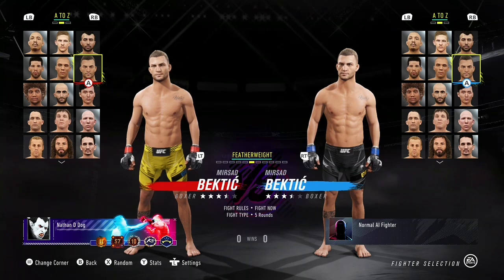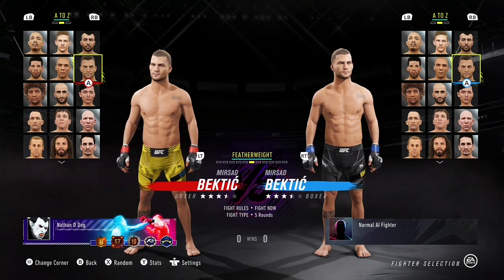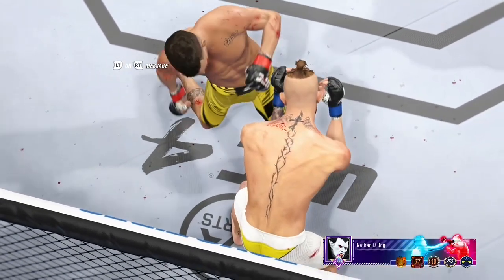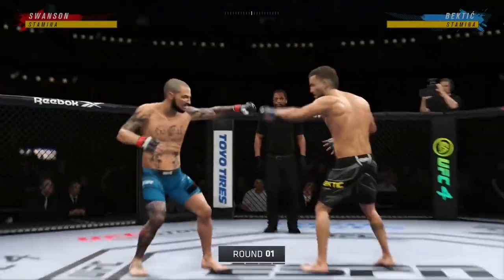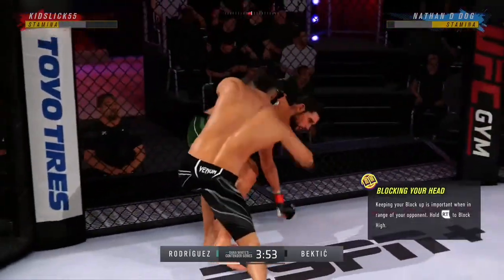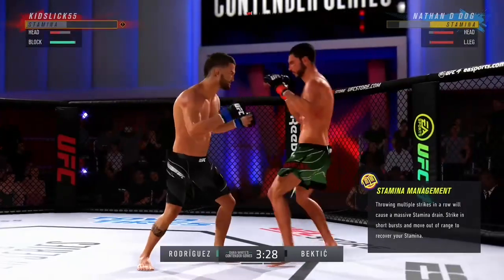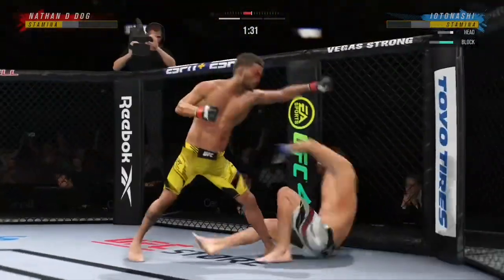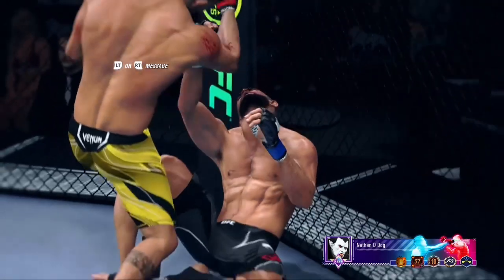UFC 4 Featherweight Division: Mirsad Bektic